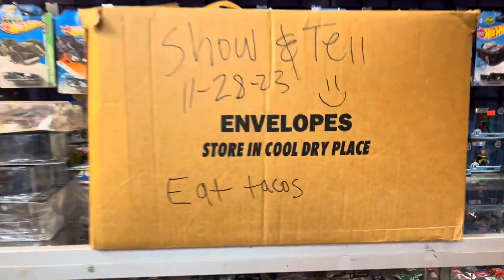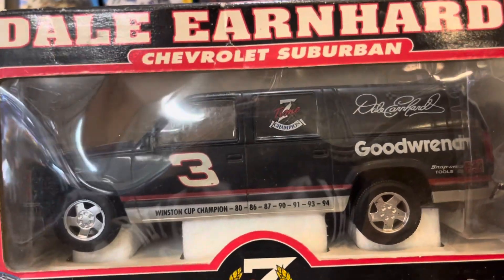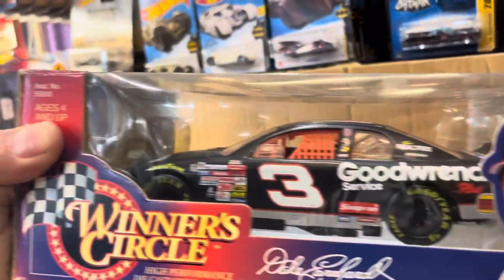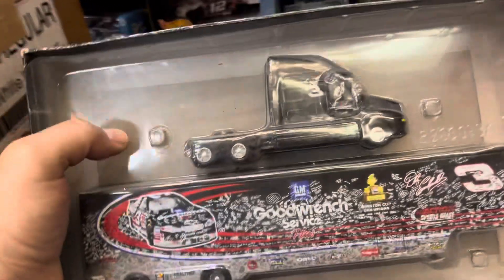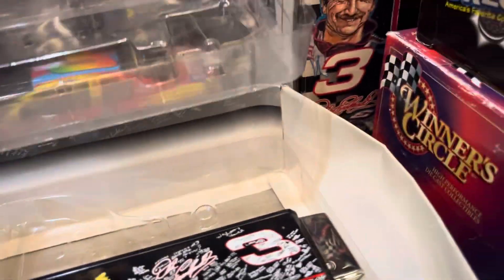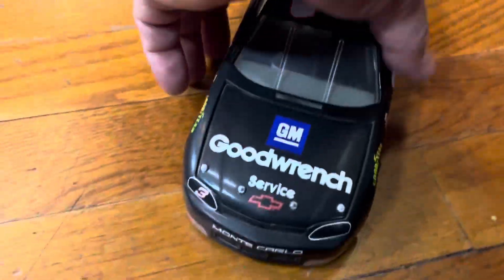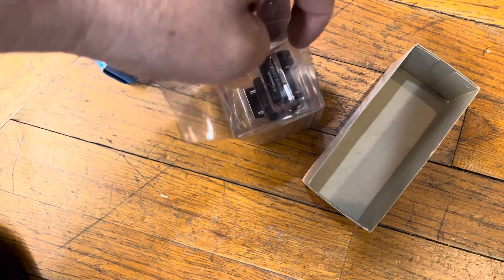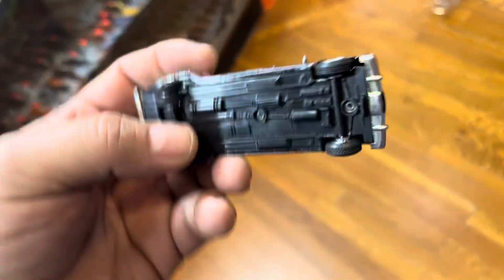Playdays Collectibles Taco Tuesday night last diecast show & tell video. 11.28.23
Ok ok this is the last video for tonight. Let’s check out some diecast goodies. Good night and prayers for everyone. 🚗Playdays Collectibles is now open!. Thank you for your business and support. Don’t forget to visit my YouTube channel